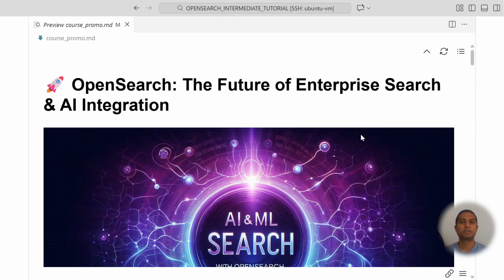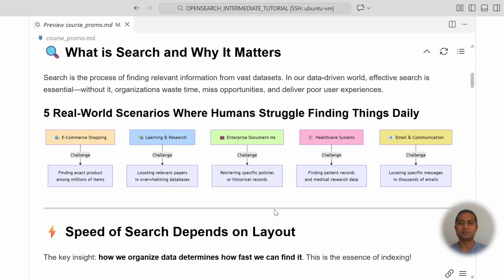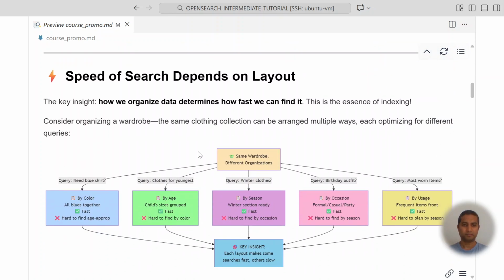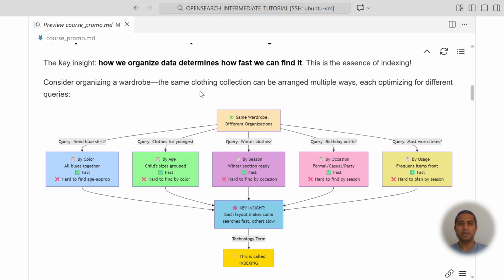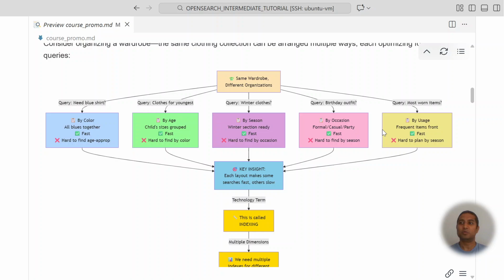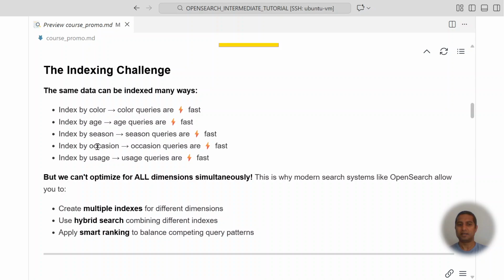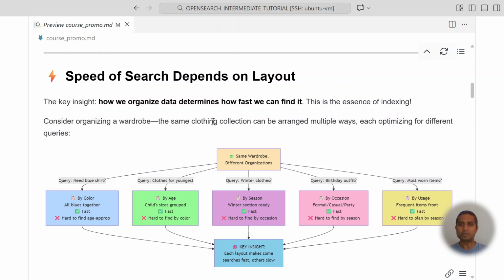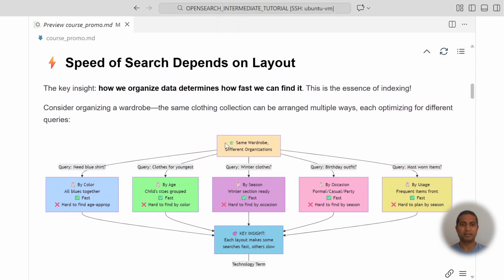OPENSEARCH INTERMEDIATE TUTORIAL - INTRO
Introduction video for udemy course "AI & ML Search with OPENSEARCH - INTERMEDIATE"